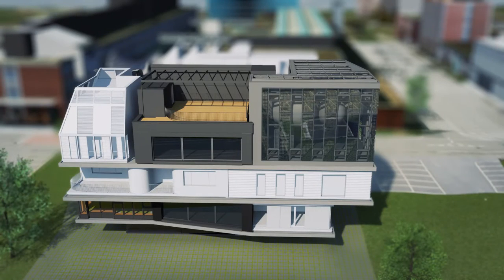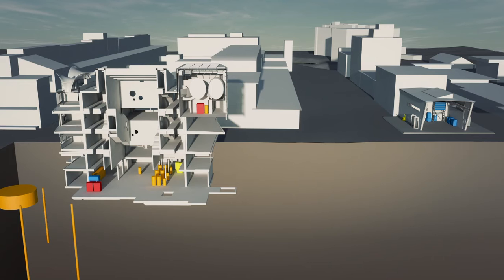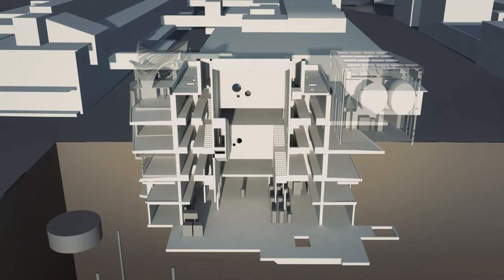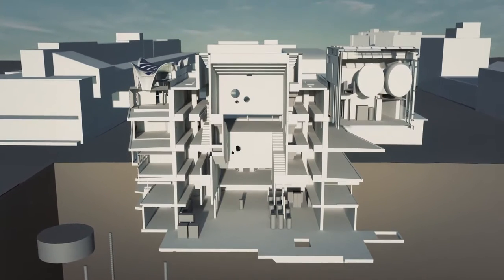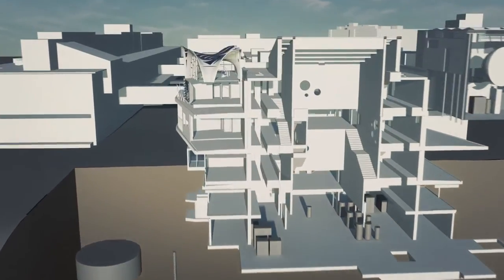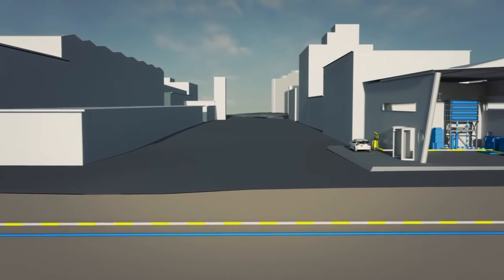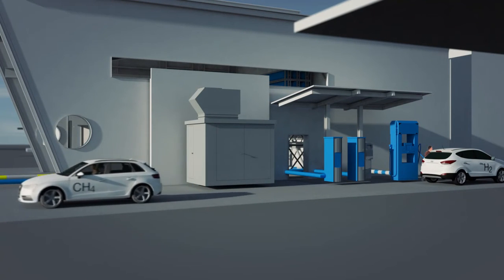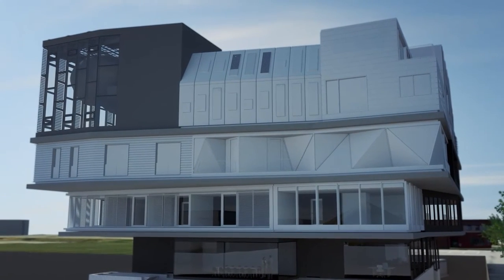ehub - Energy Hub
ehub is an energy research platform aimed at optimizing energy management at district level. It intelligently combines all the components in NEST that generate, store, convert or release energy. Moreover, it couples the energy flows from the building sector with the mobility demonstrator “move”, which is also located on the Empa campus and where surplus energy from renewable sources is converted into sustainable fuels for the mobility of the future.